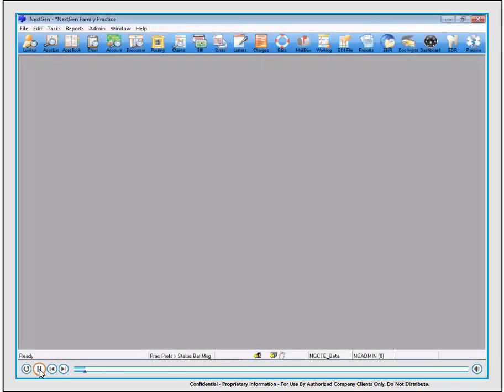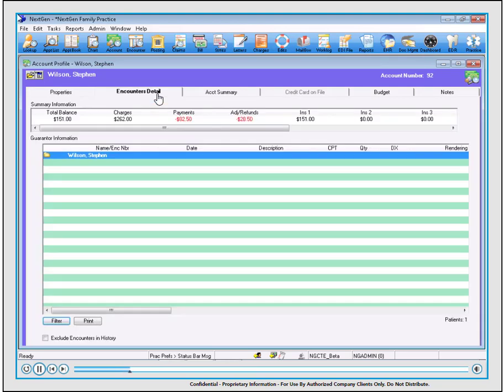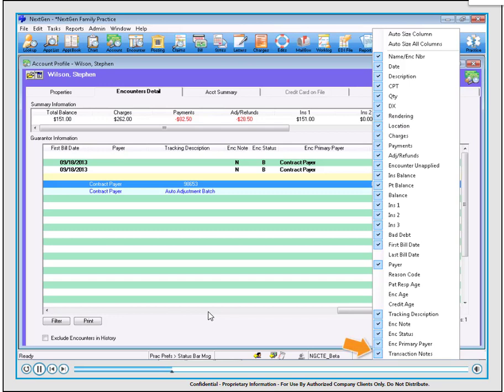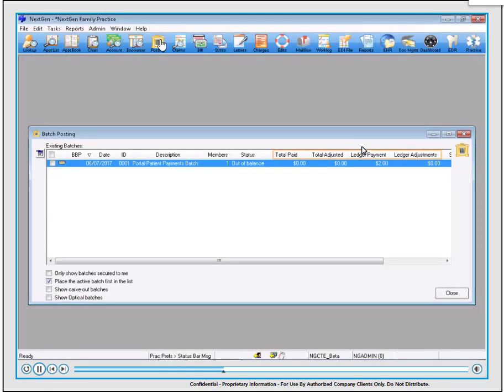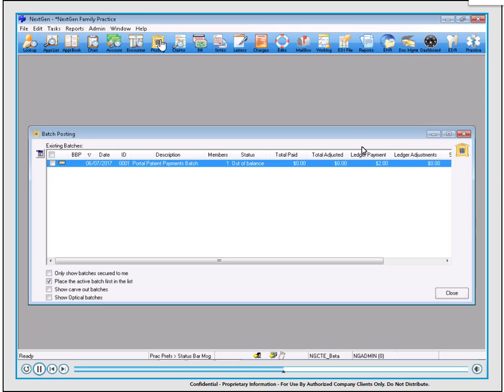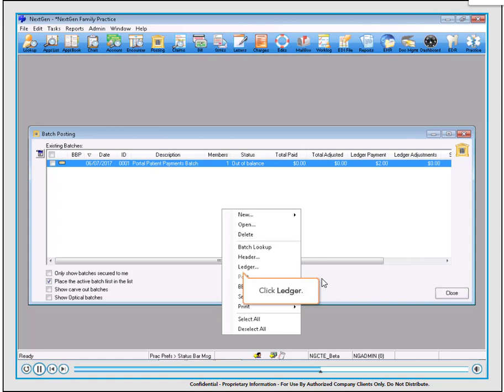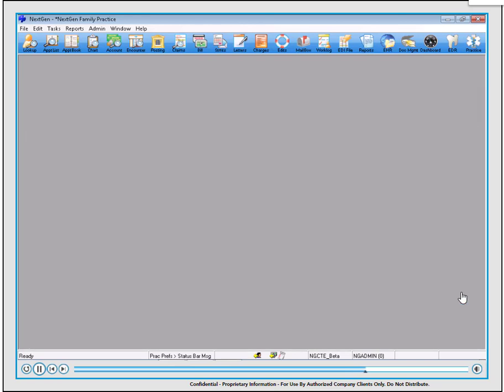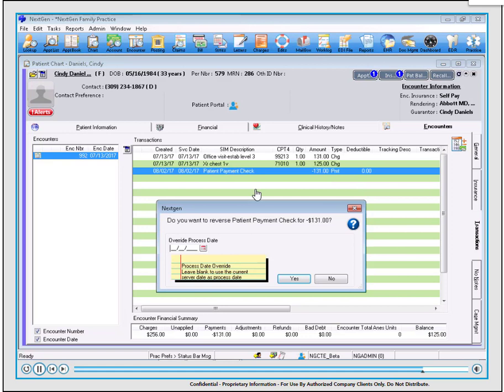5 9 8 4 PM Transactions